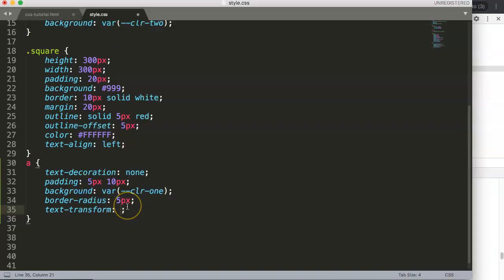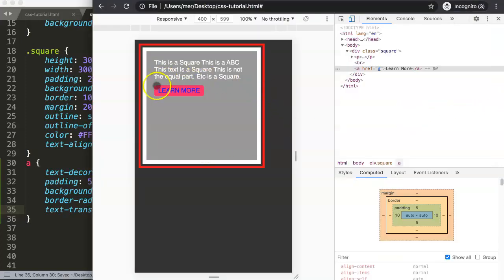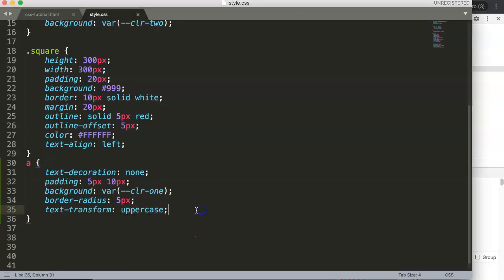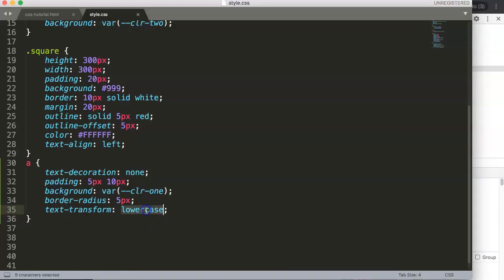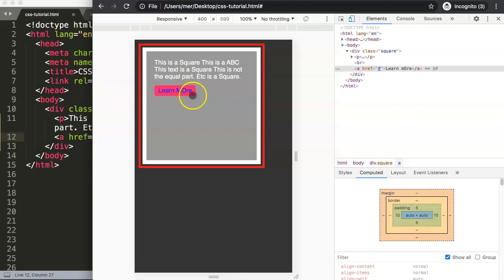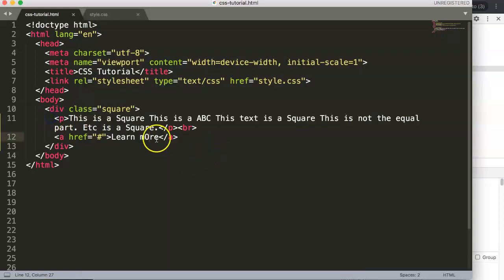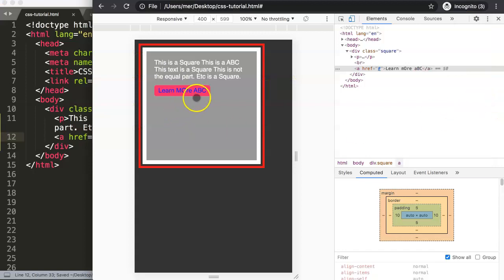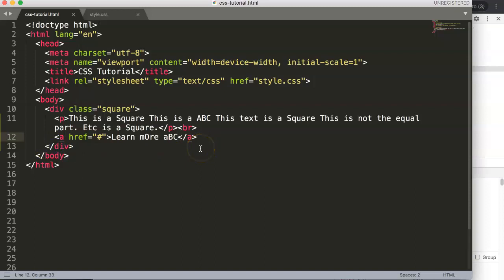Text Transform Uppercase Lowercase Capitalize Property CSS | CSS Tutorial Part 72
Text Transform Uppercase Lowercase Capitalize Property CSS | CSS Tutorial Part 72. In this CSS tutorial for beginners we will explore how to use the text transform property where we can control the font to uppercase, lowercase or capitalize.

Chart JS Dashboard Series:
👍 Most Liked Video Series: